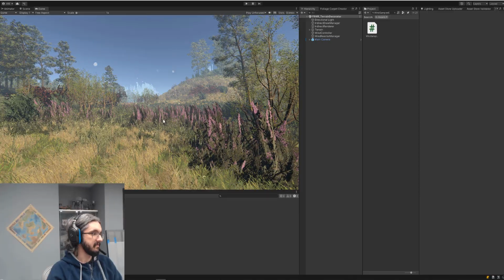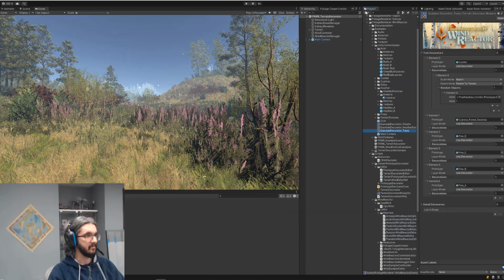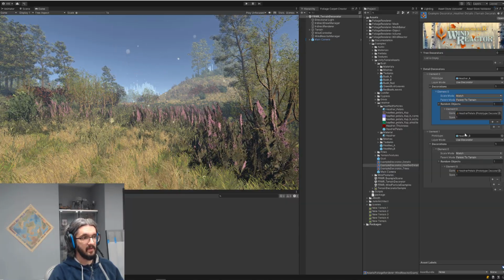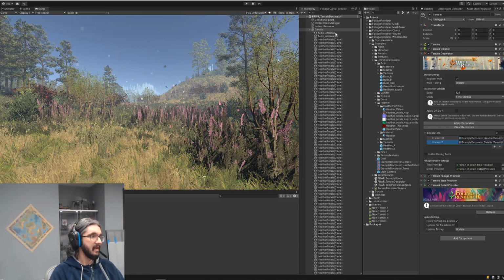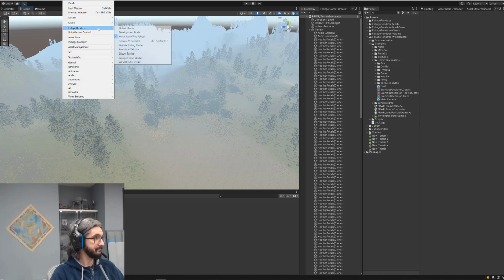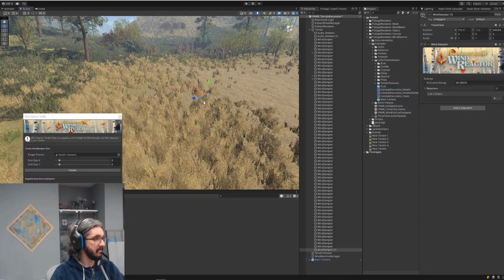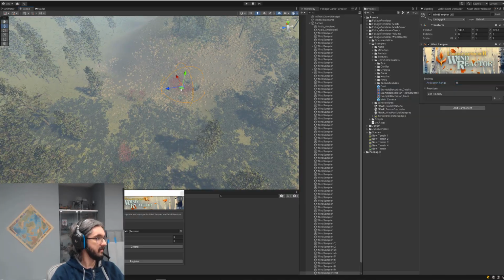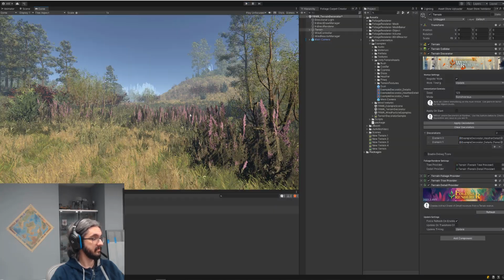Wind Reactor - Terrain Decorator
In this video we walk through using the Terrain Decorator to put the pieces of the Wind Reactor Module together and get Wind Reactors in the scene and hooked up in a matter of clicks!